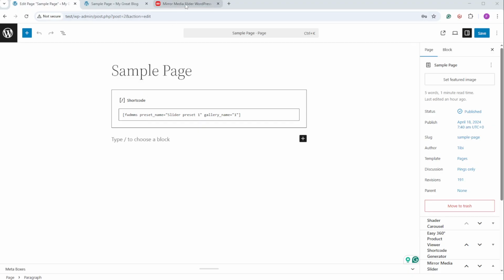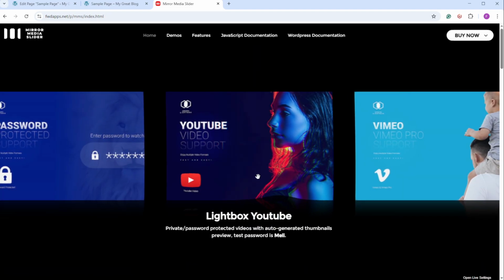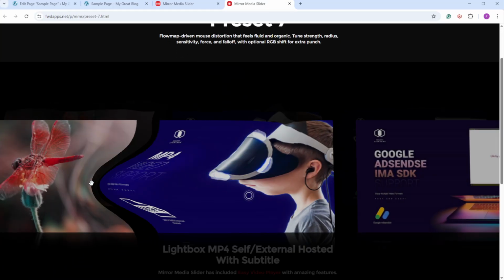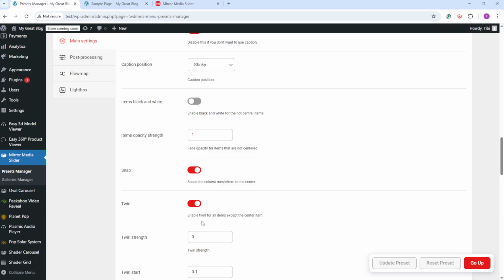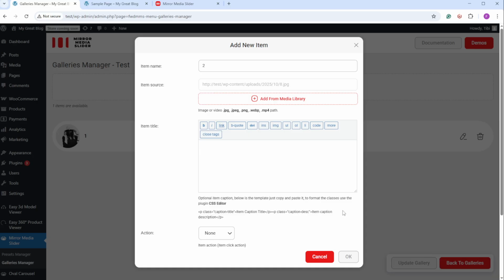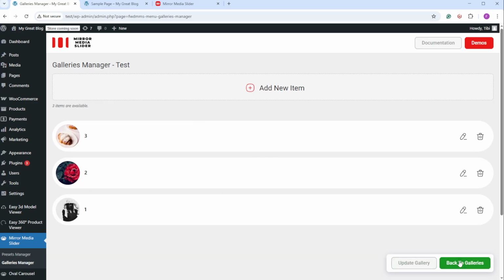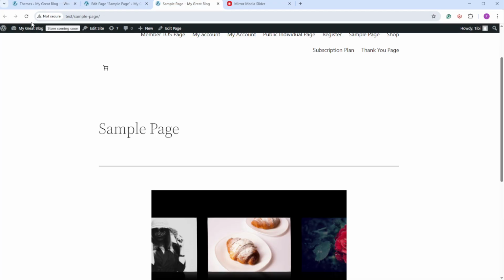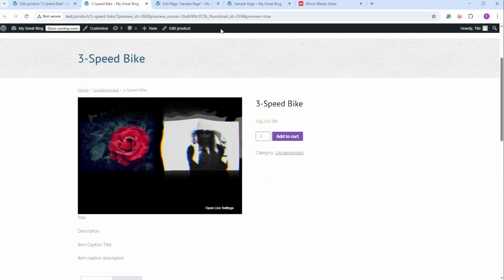Mirror Media Slider -- WordPress tutorial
Mirror Media Slider is a premium WordPress 3D filmstrip/coverflow slider built with Three.js and WebGL. Create immersive image and video galleries with smooth GPU-accelerated motion, lightbox support, and responsive layouts. Use presets for fast setup, manage galleries and items visually, and embed with a simple shortcode. Ideal for portfolios, product showcases, and media-rich landing pages. WooCommerce-friendly and optimized for performance with lazy loading and flexible sizing.